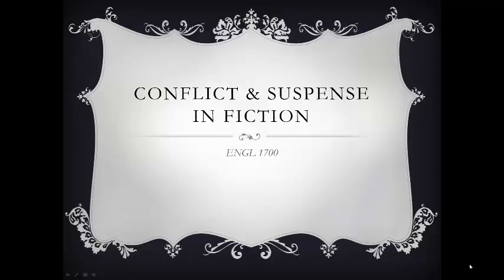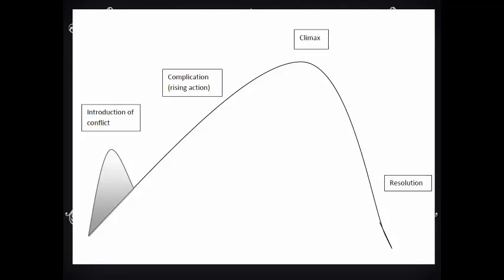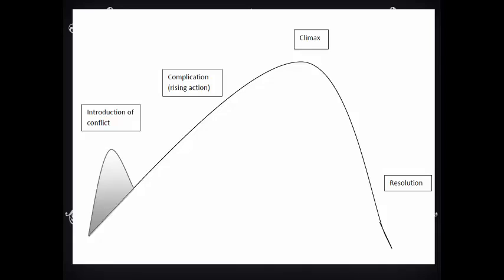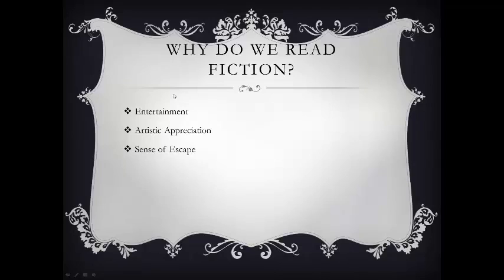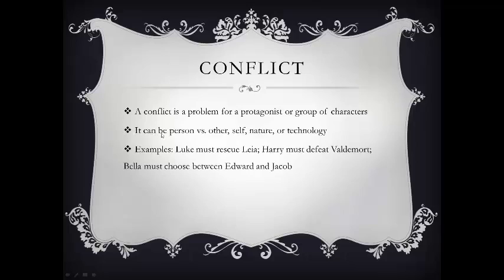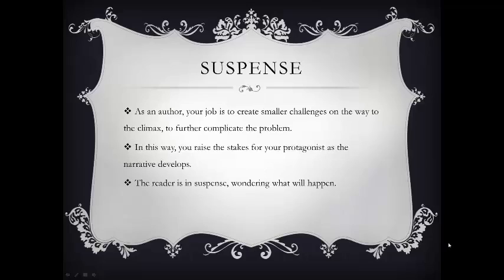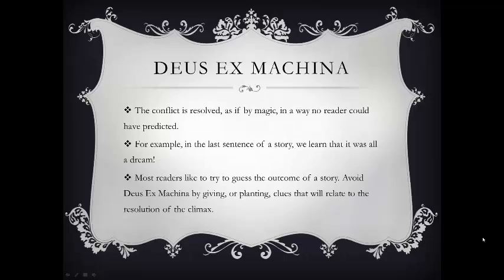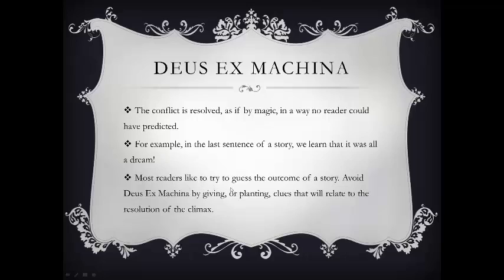Conflict Suspense in Fiction